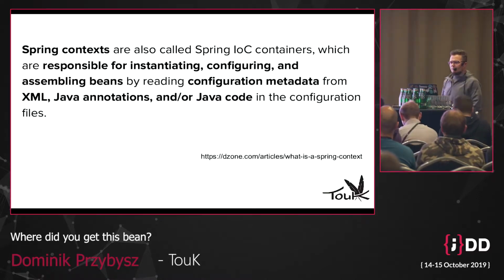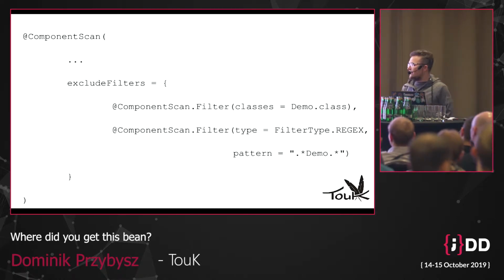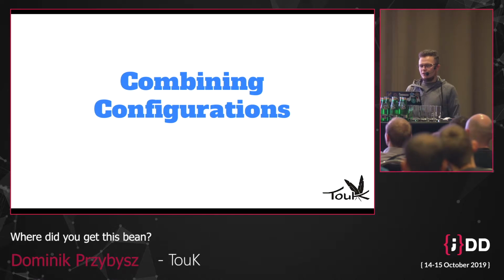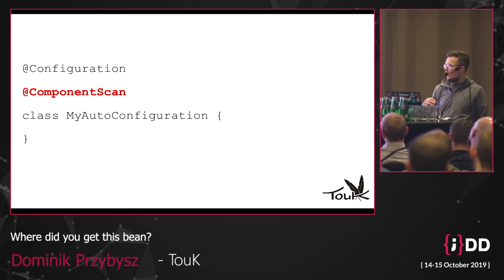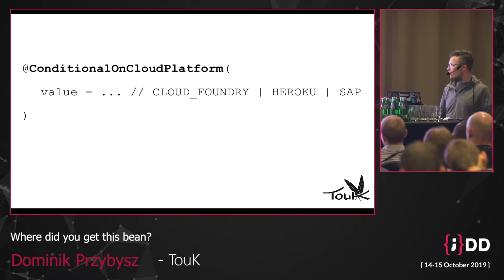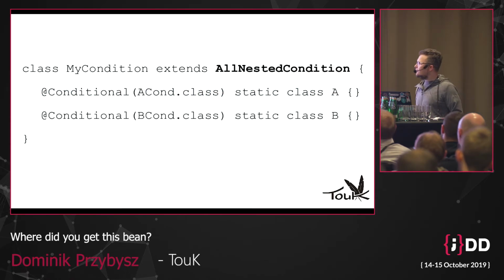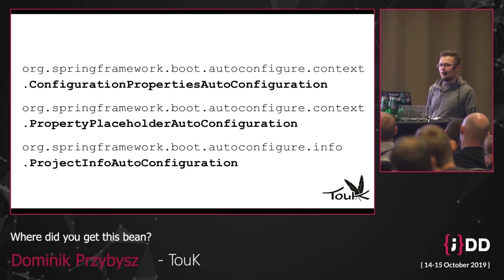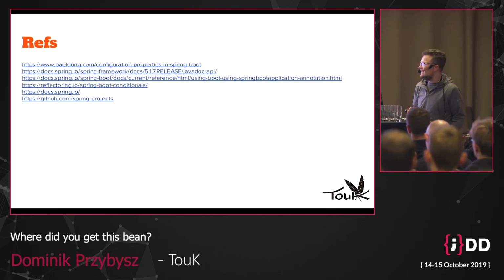JDD 2019: Where did you get this bean?, Dominik Przybysz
"""Just add the annotation X and it's gonna work."" ""Define the bean Y and it's gonna work"". How many times have you heard such statements during the Spring Boot App development? Have you ever concidering how it works under the hood? Of course, we can say that it's because of magic of Spring or Spring Boot... But it's definitely better to know and understand Spring's tricks and not be suprised why it works. On my presentation I would like to describe exactly these techniques in details.